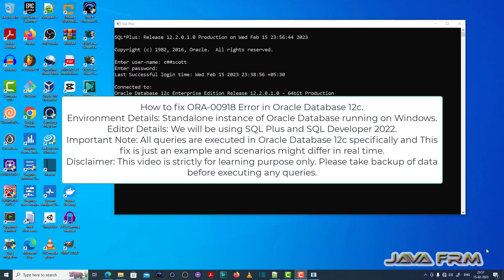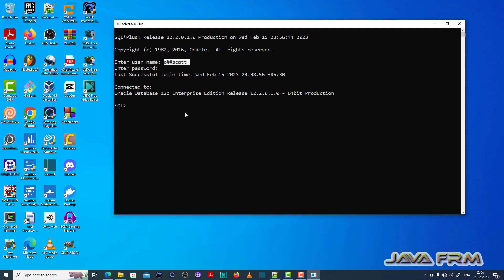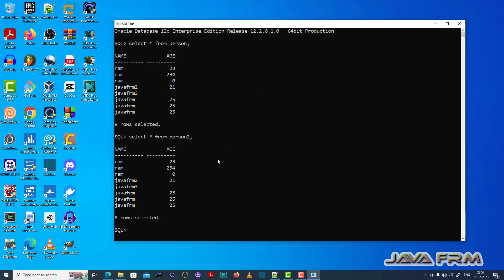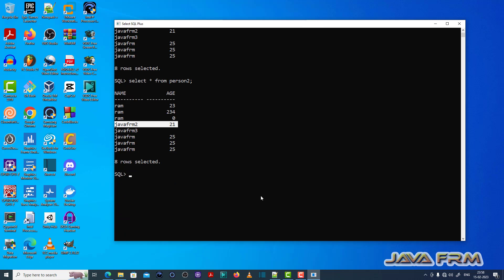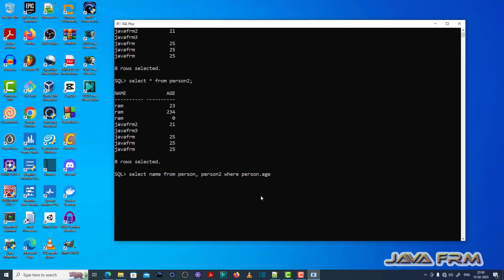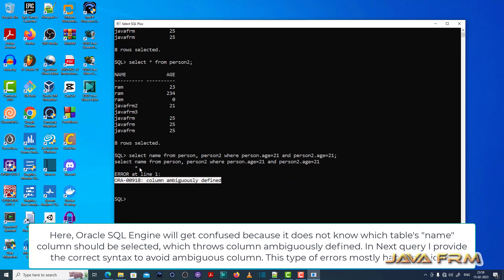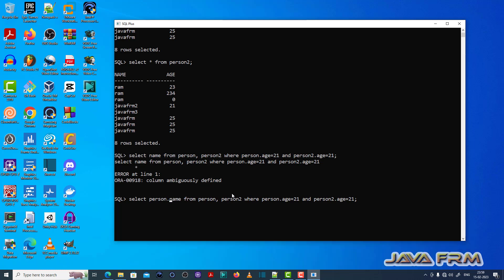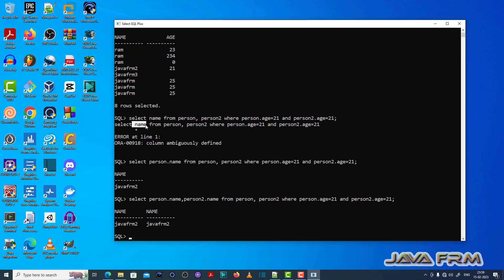ORA-00918: column ambiguously defined - Oracle Database 12c Error Messages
ORA-00918: column ambiguously defined.